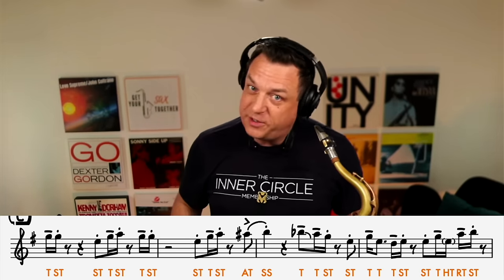🎷Are You NAILING Your Phrasing Like THIS? (Maceo Parker Demo)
This week we look at how spending more time practicing phrasing the right way can make an immeasurable difference to your playing!  I look in detail at how the phrasing on one small piece of music, will transform how pro you sound.

🎬 Why Bird & Maceo PHRASE LIKE PROS!

Chapters
00:00 Intro
00:35 Cold Sweat 4 bars
12:25 Putting It All Together
14:55 Last Thing...
15:16 Phrase Like A Pro
16:12 End Music